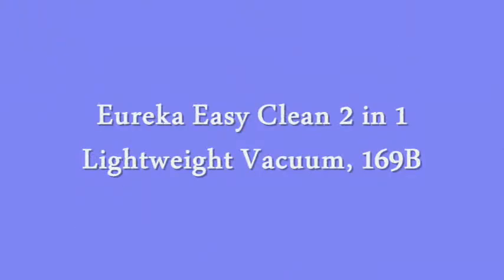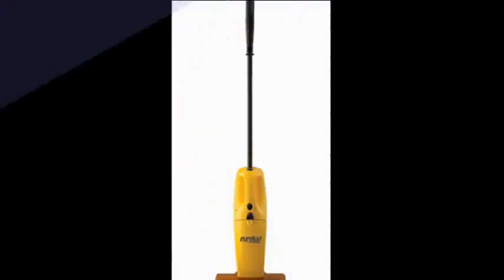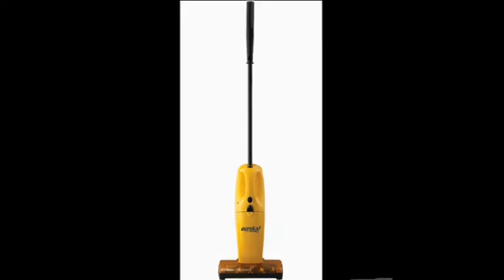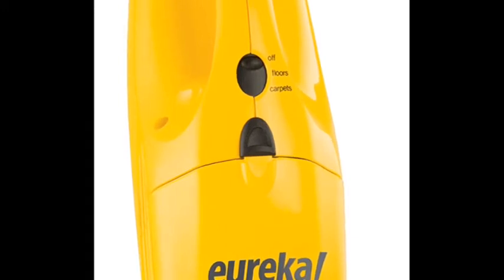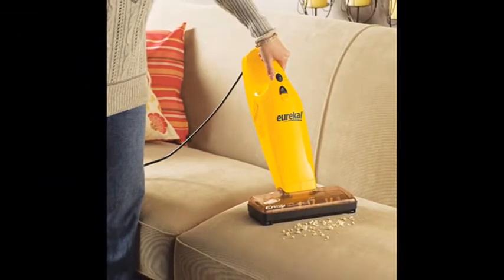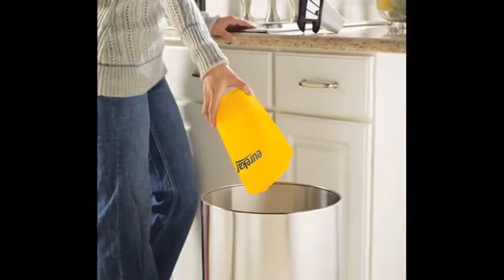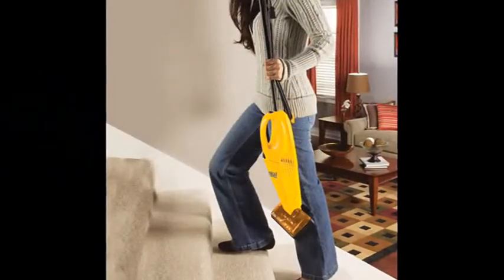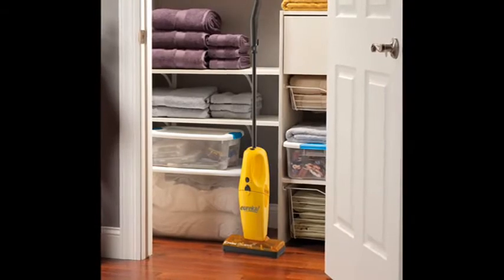Commercial Eureka Easy Clean 2 in 1 Lightweight Vacuum 169B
Commercial Eureka Easy Clean 2 in 1 Lightweight Vacuum 169B - The Easy Clean 2 in 1 cordless stick vacuum converts to a handheld vacuum for easy clean-ups on furniture. The On/Off brushroll switch lets you go from bare floor to area rug cleaning. It weighs less than 5 lbs. and has a removable handle so you can easily get into spaces where dirt and allergens linger. The 2-in-1 stands upright when not in use for easy storage.